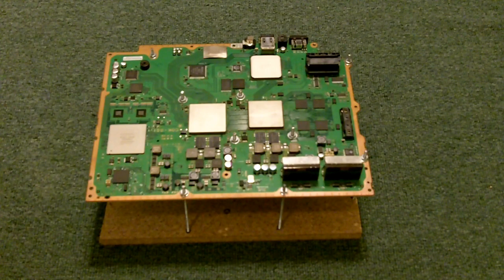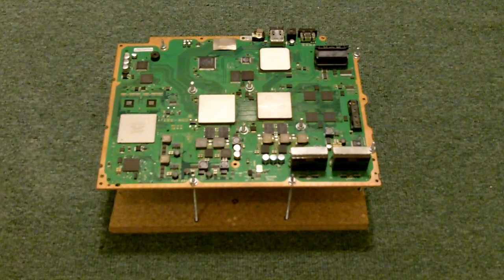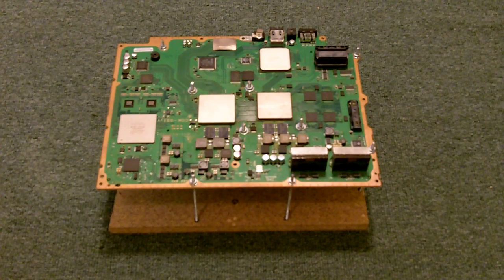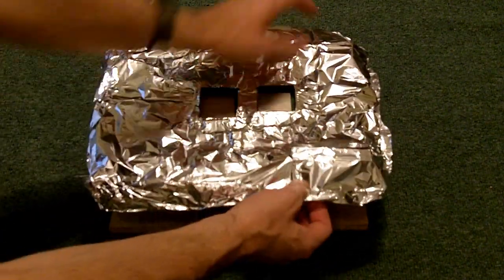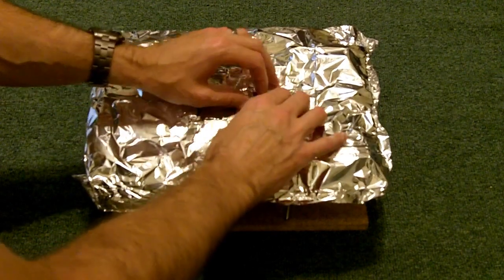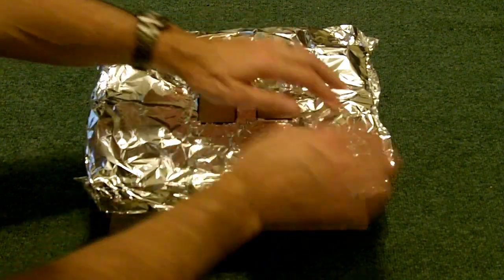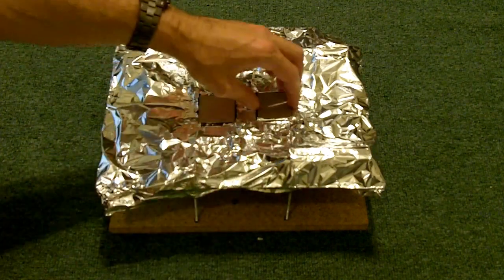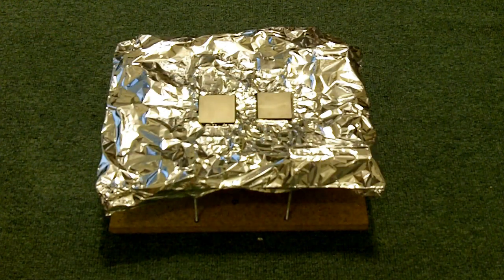PS3 Re-assembly Announcement, Update And Tips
This is kind of an intro/announcement to the re-assembly video that I just put up.  The re-assembly video was right at 15 minutes (and that's after some serious editing just to make the limit) so I had to make yet another video.  The link to that video is at the end of this one and also a little farther down in the description.

There are also some tips in this video that may help some people out.

Good luck to everyone and here are the links.

And if you haven't watched them yet, here are the links to parts one and two of the reflow process.